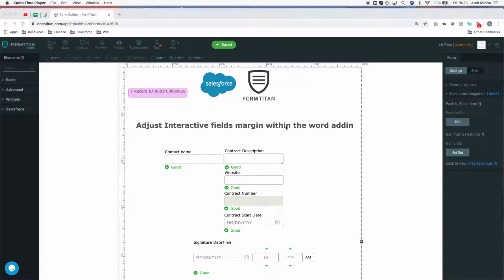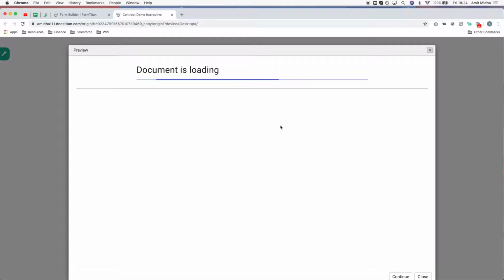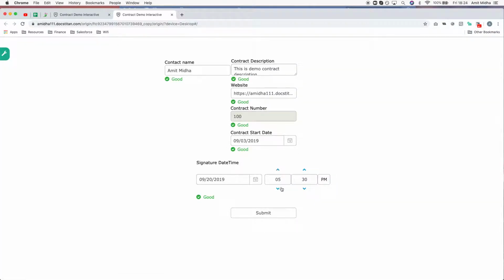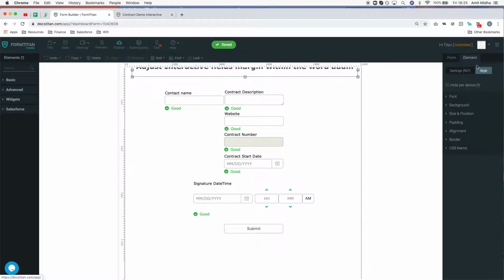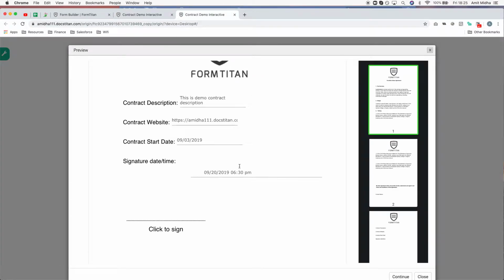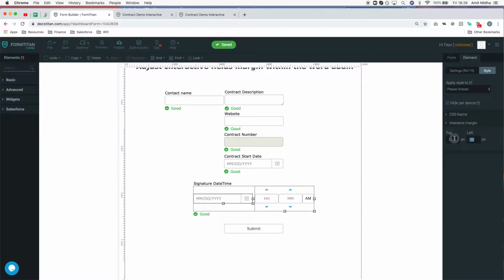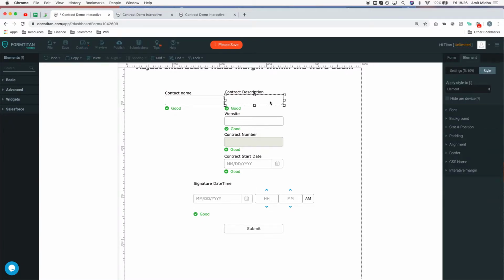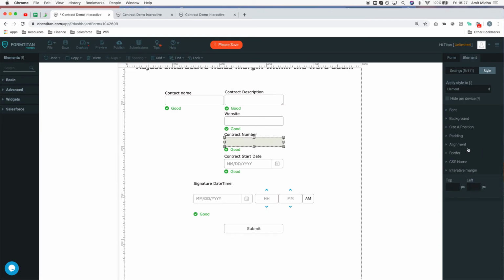Adjust interactive fields margin within word document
In this video we will show you how to adjust interactive fields margin within generated word document.